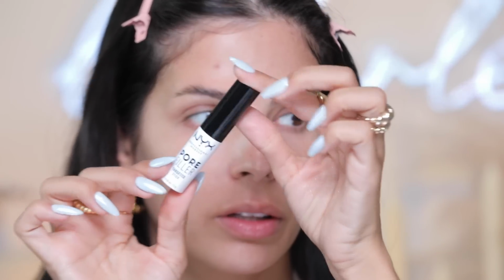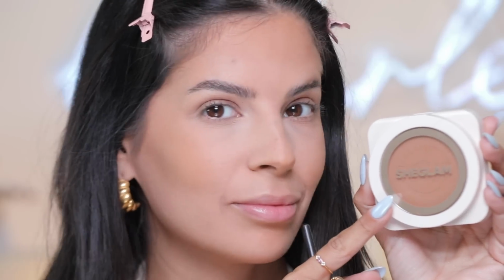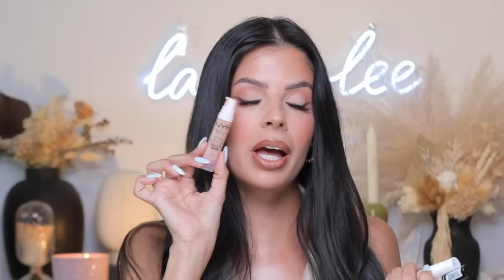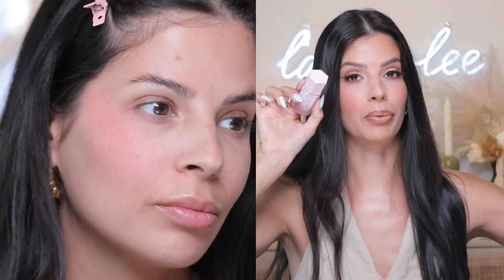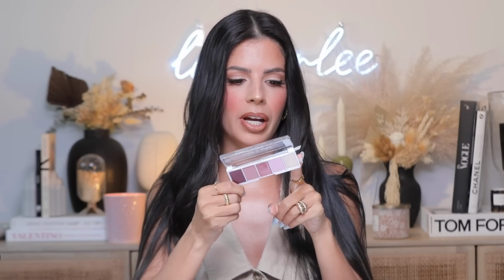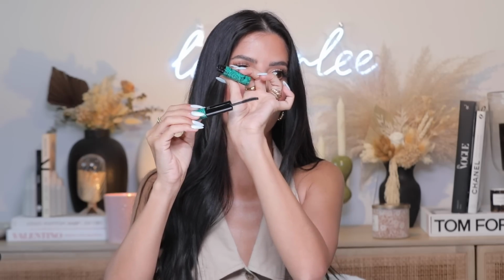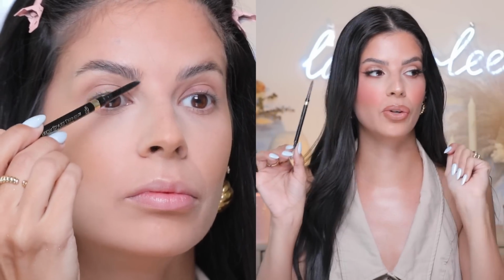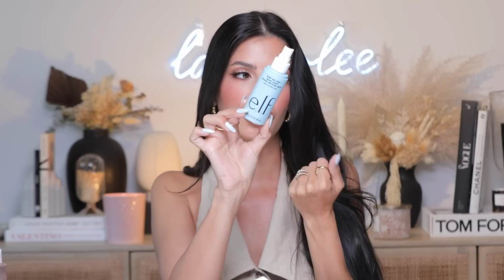Top 3 favorites in EVERY makeup category! (Drugstore/Affordable Makeup Edition)